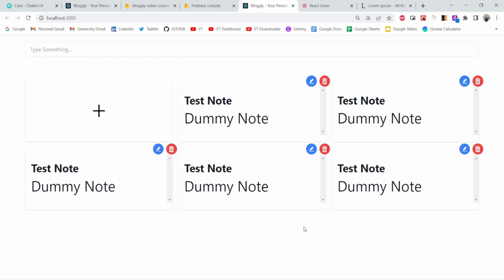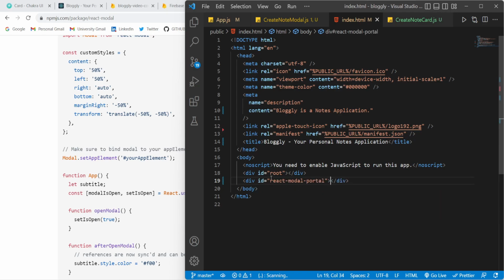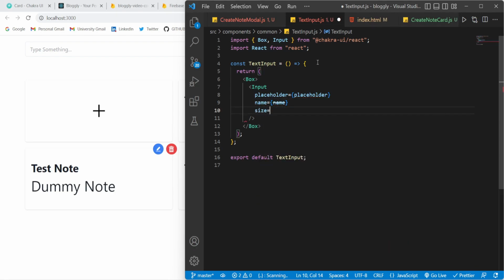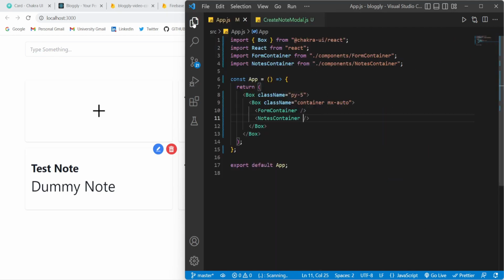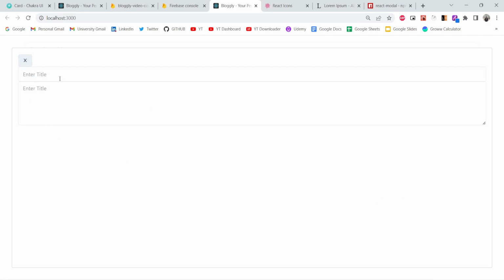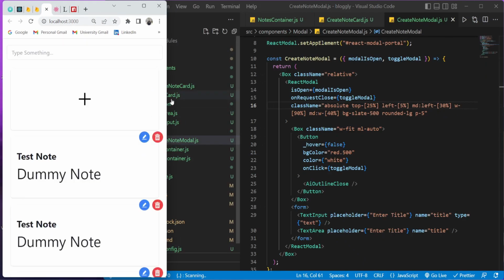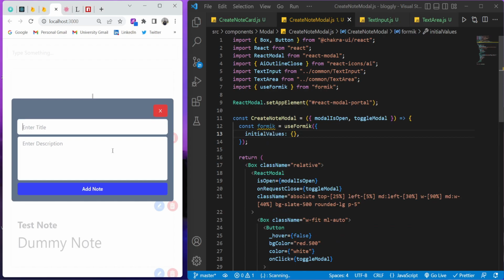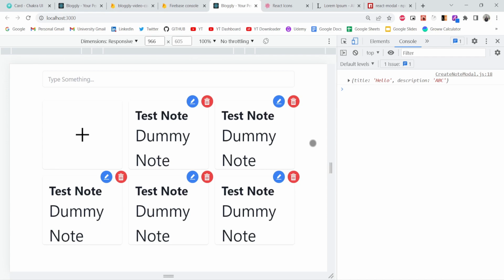Adding Modal & Removing Scrollbar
Hello Everyone

This Video is all about Adding Modal and Removing Scrollbar From our Application